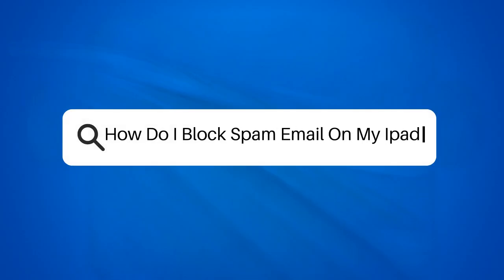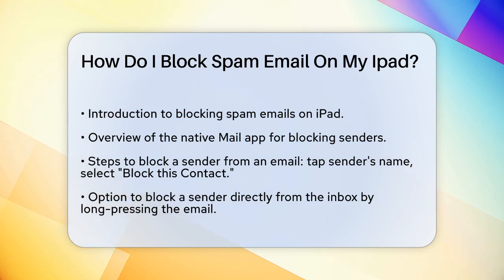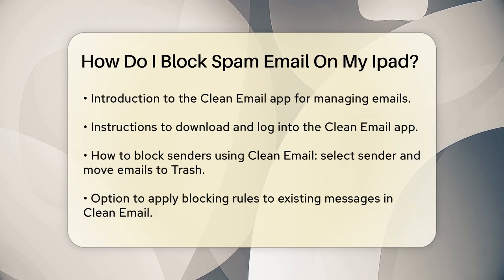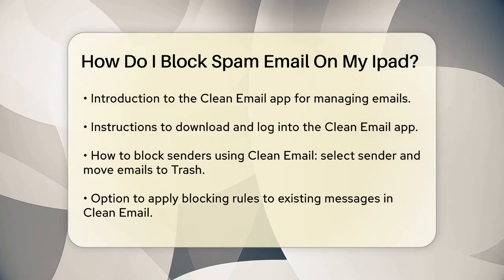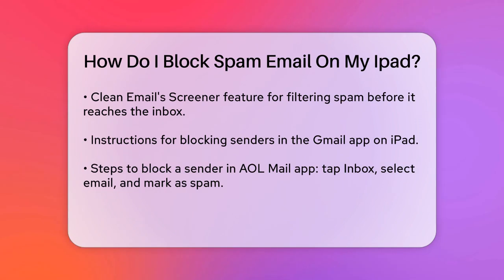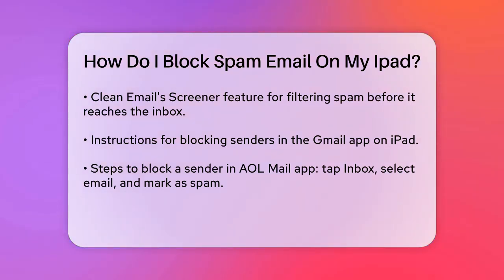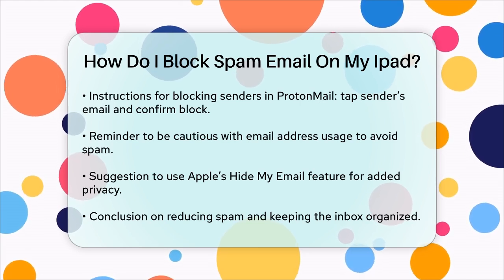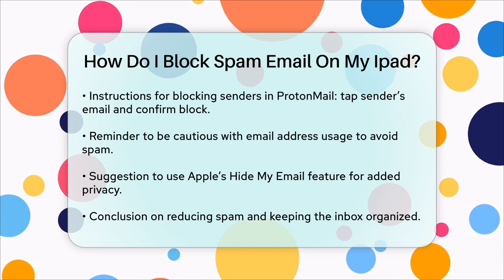How Do I Block Spam Email On My Ipad? - TheEmailToolbox.com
How Do I Block Spam Email On My Ipad? Are you struggling with unwanted emails cluttering your inbox? In this helpful video, we will guide you through effective methods to block spam emails on your iPad. You'll learn how to utilize the native Mail app to manage your email more efficiently, including blocking specific senders directly from your inbox. We’ll also introduce you to a powerful app that can help streamline your email management and keep unwanted messages at bay.

If you use Gmail or other email services, we’ll cover the steps you need to take to block senders within those platforms as well. Additionally, we’ll share tips on maintaining your email privacy and preventing spam from reaching your inbox in the first place. Whether you’re a casual email user or rely heavily on your iPad for communication, this video is packed with practical advice to keep your inbox organized and secure.